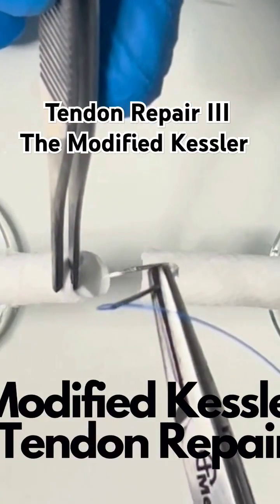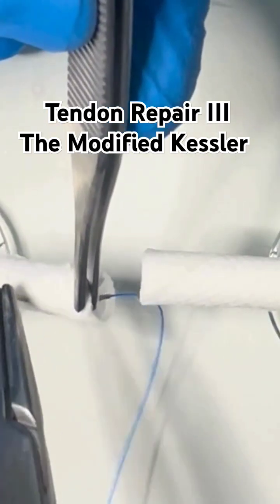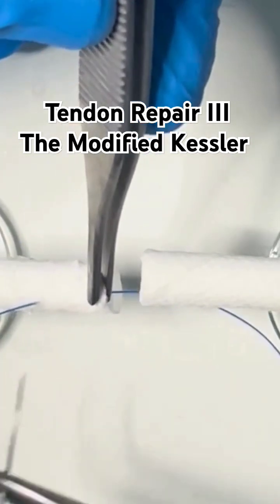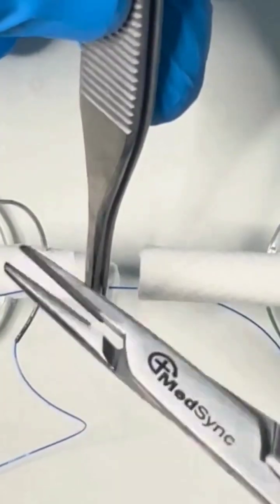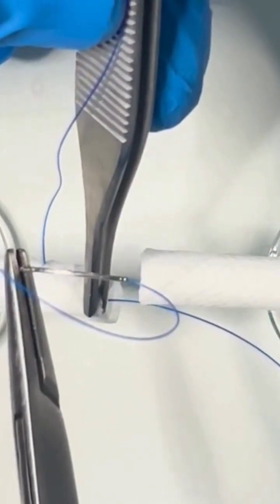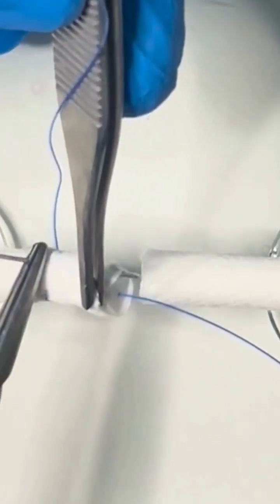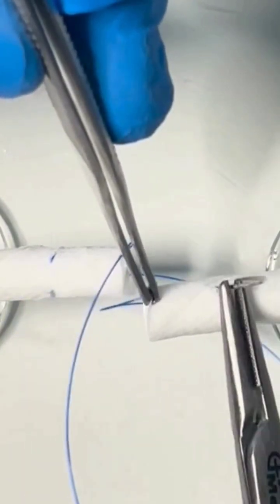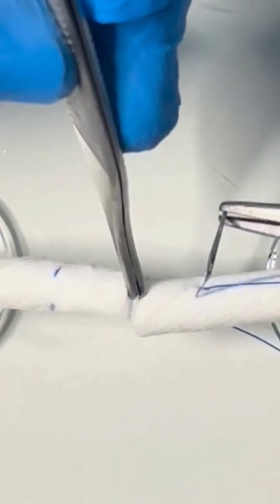Master 3 Tendon Repais In 10Minutes!